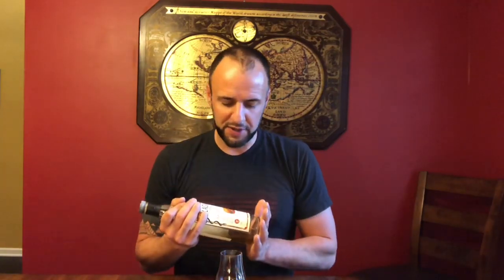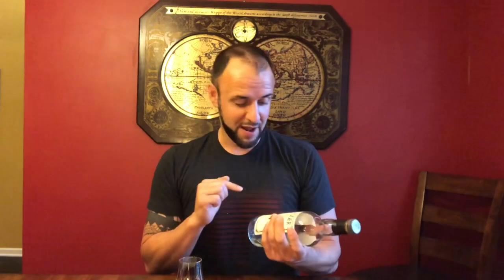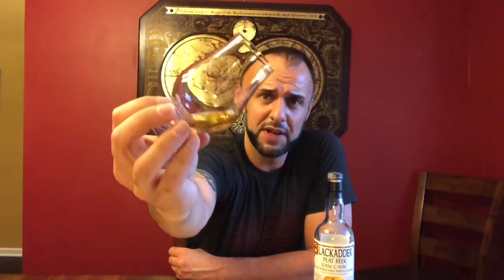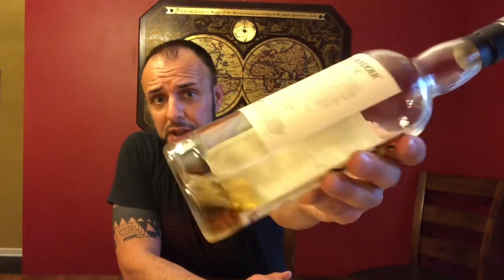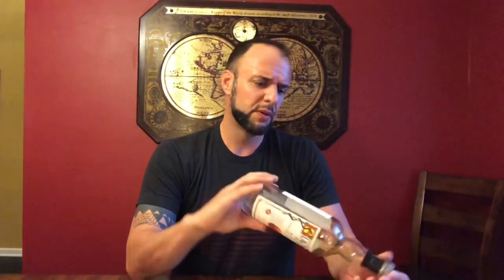Blackadder Peat Reek Raw Cask 10 Years Old Islay : Review #157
Islay Single Malt Scotch Whisky
Sherry Cask Finish
Distilled 1st December 2006 I 58.1% alc./vol. I 116.2 Proof

This Single Malt whisky is one of only 318 bottles drawn at cask strength from a Hogshead cask number PR2017-10 and bottled by Blackadder in September 2017.